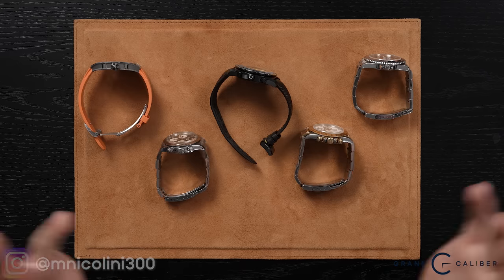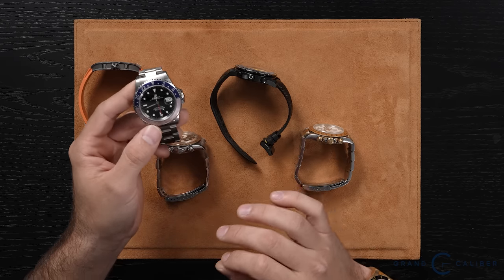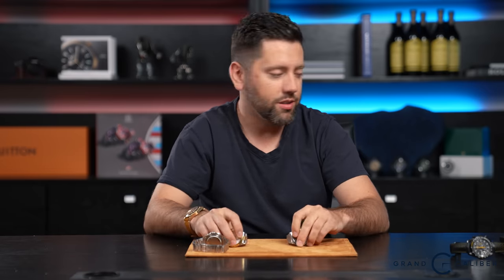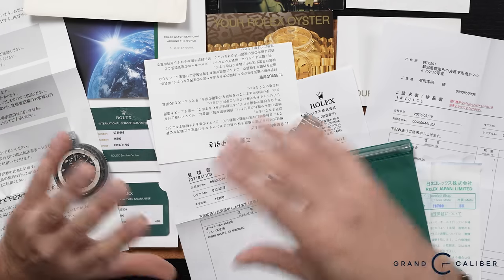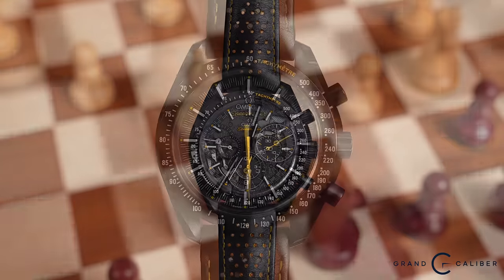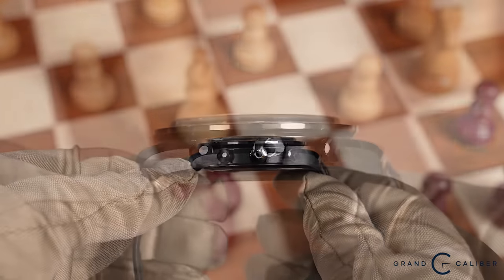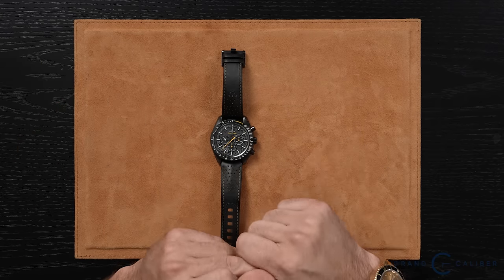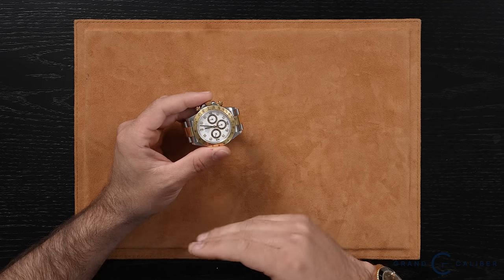Under The Loupe with Marco Nicolini: Rolex Record Keeping, Omega & Richard Mille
Welcome to Under the Loupe with Marco Nicolini, where we take a close look look at the world's most exquisite timepieces. Join us today as we delve into the intricate mechanics and stunning designs of luxury watches from iconic brands like Rolex, Omega, and Richard Mille.

With Marco Nicolini's sharp eye and expert knowledge, you'll discover the fascinating stories behind each timepiece and what sets them apart from the rest. From vintage styles to modern innovations, we leave no stone unturned in our quest for horological excellence.

So sit back, relax, and get ready to witness the art of watchmaking like never before. "Under the Loupe with Marco Nicolini" - where the time is always on our side.

Grand Caliber
2811 McKinney Ave
Ste 260

Hours:
Sunday: Closed